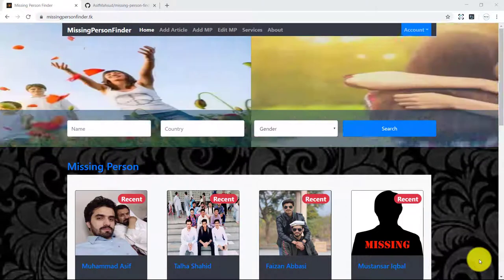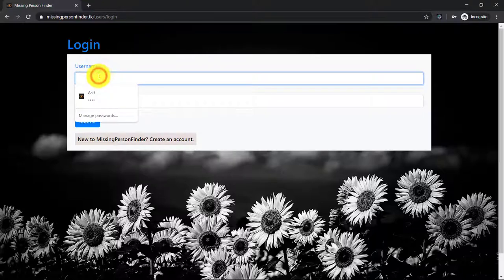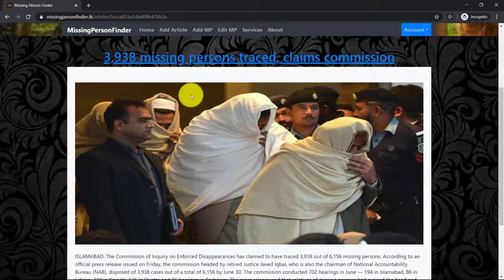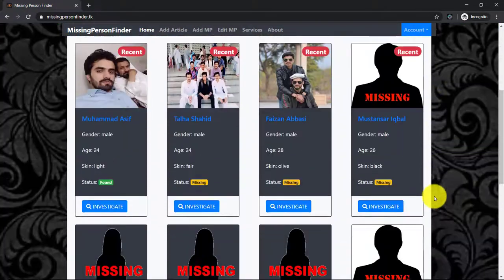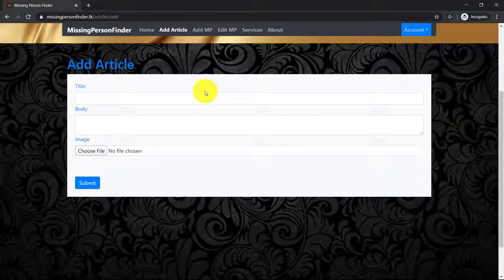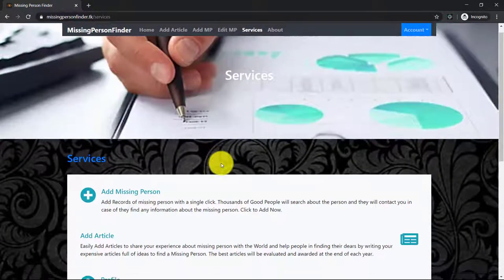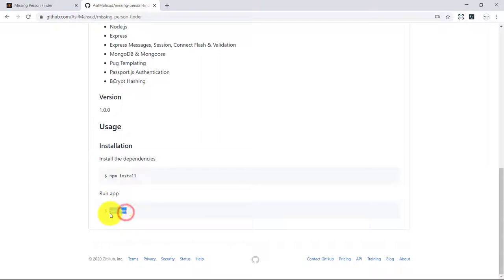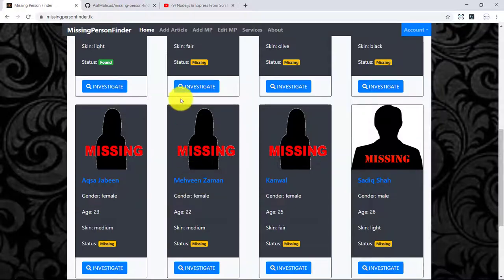MissingPersonFinder - Nodejs Express Project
Missing Person Finder is a complete Nodejs website for the 6th semester OOAD (object-oriented analysis and design) project.